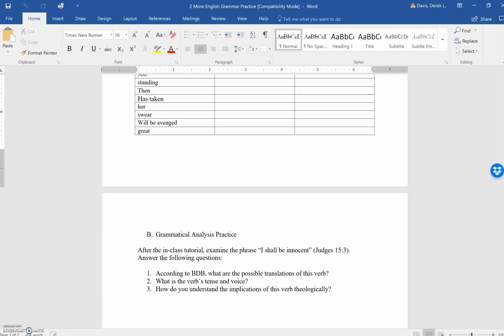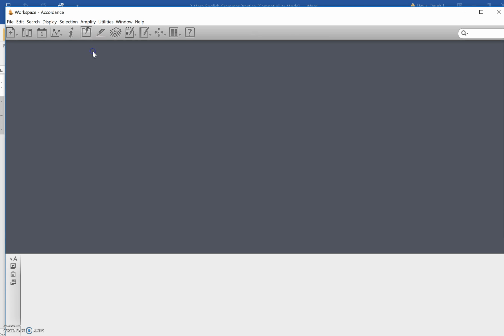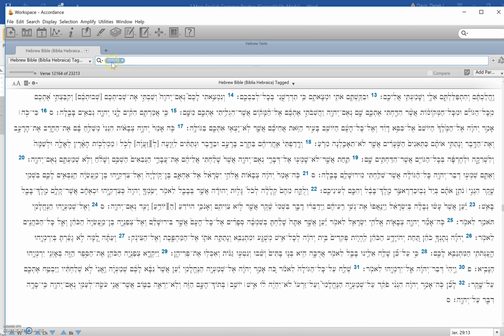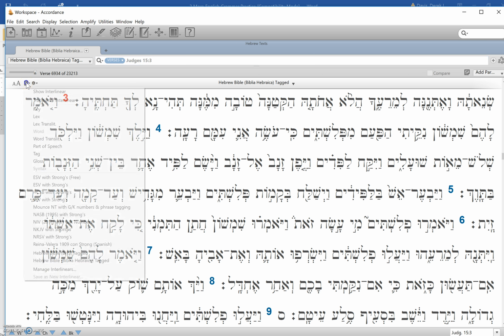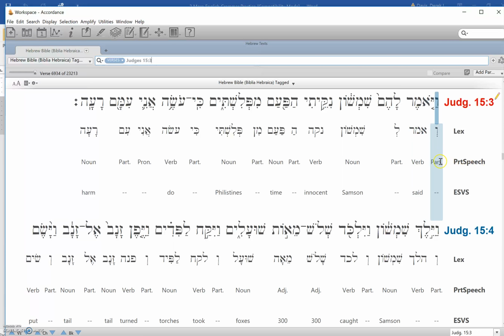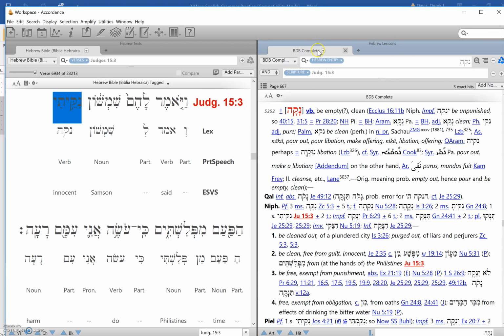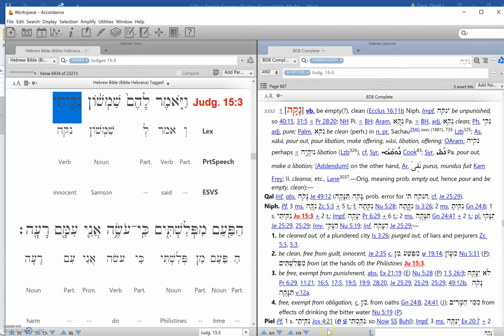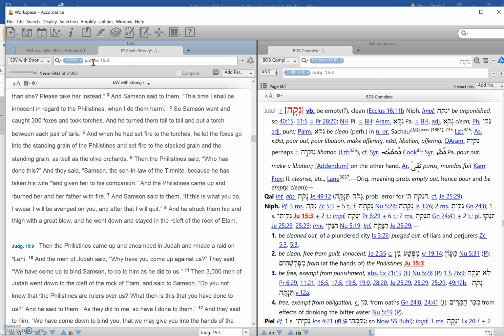HEB590 H2 Tutorial Accordance